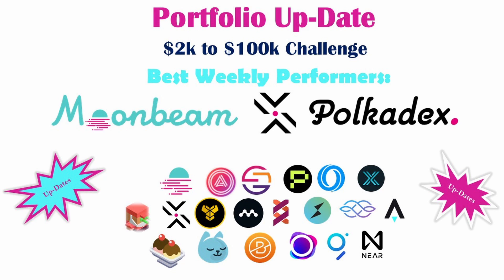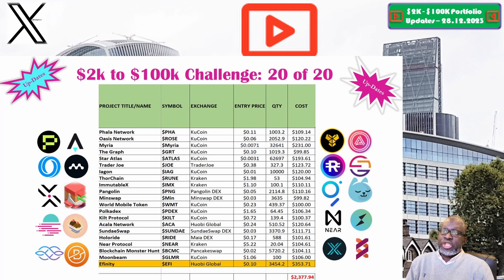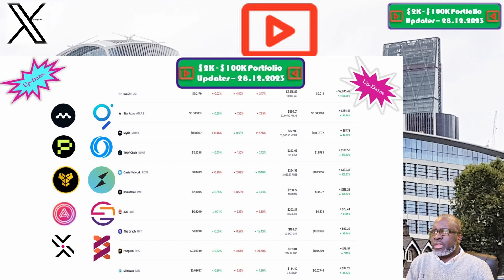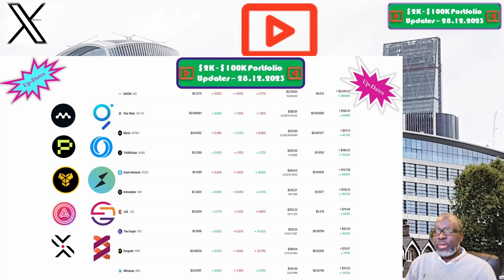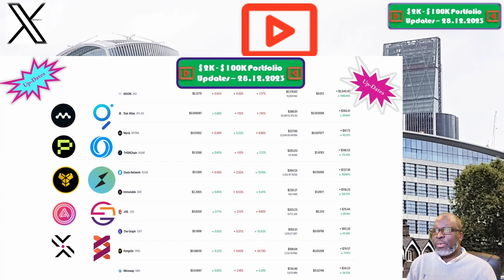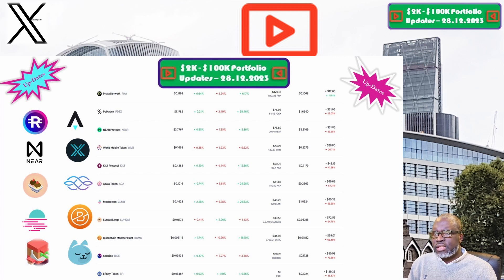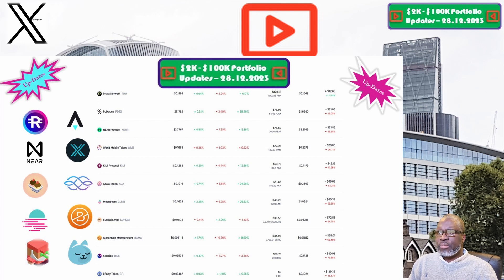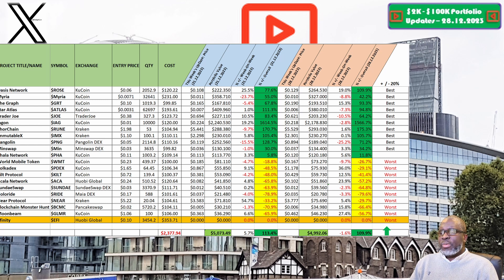GLMR (MoonbeamNetwork) & Polkadex (PDEX) lead charts in this week's $2k - $100k crypto updates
Is NMoonbeam (GLMR) and Polkadex (PDEX) finally on the up ahead of the much anticipated crypto markets price surge? Both with double-digit weekly price increases could be a sign of what's to come as the crypto bull-market progresses.

Here's our weekly updates to the $2k - $100k crypto portfolio challenge

Moonbeam ($GLMR)
OASIS Network ($ROSE)
The Graph ($GRT)
Acala ($ACA)
TraderJoexyz ($JOE)
Myria ($MYRIA)
SundaeSwap ($Sunade)
Minswap ($MIN)
Pangolin ($PNG)
World Mobile Token (WMT)
Phala Network ($PHA)
Blockchain Monster Hunt ($BCMC)
Kilt ($KILT)
Polkadex ($PDEX)
Holoride ($RIDE) - NEW
Iagon ($IAG)
ImmutableX ($IMX) - NEW
Star Atlas ($ATLAS) - NEW
ThorChain ($RUNE)